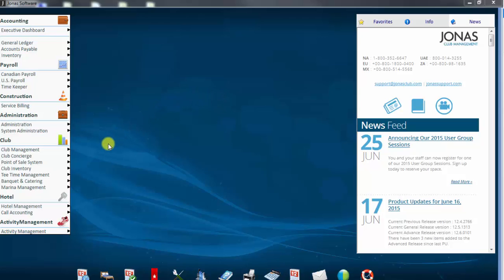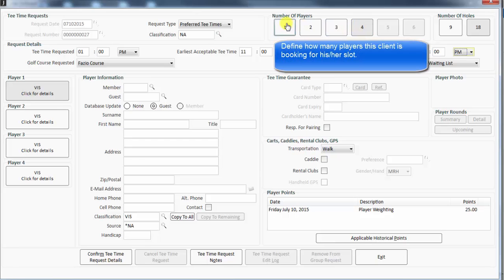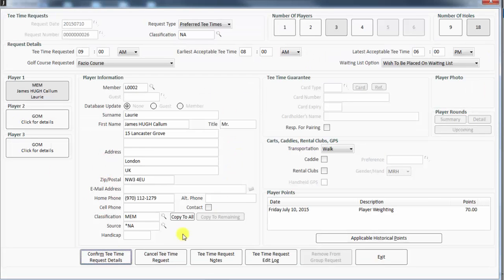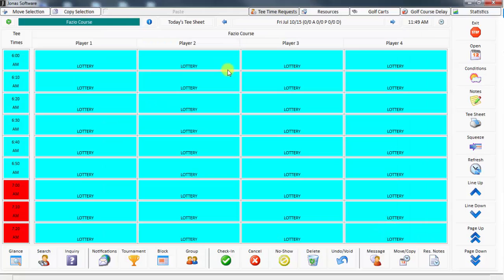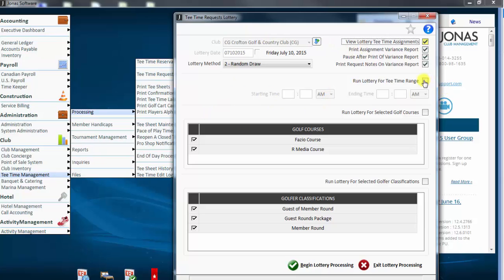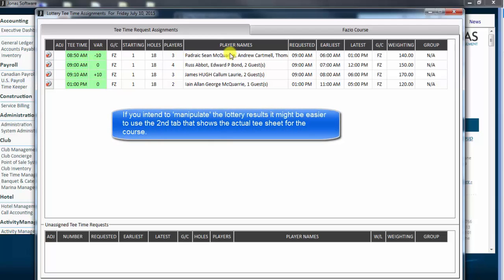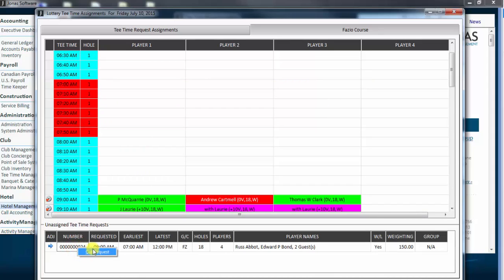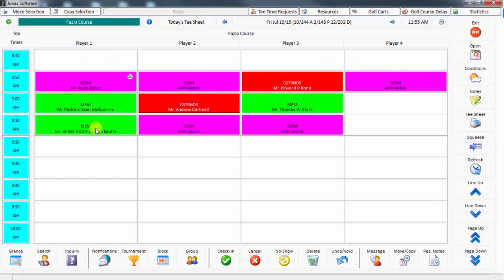Tee Time Management - Lottery